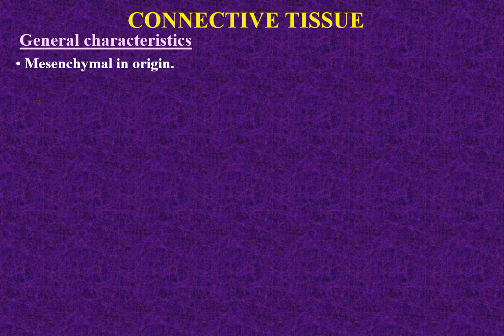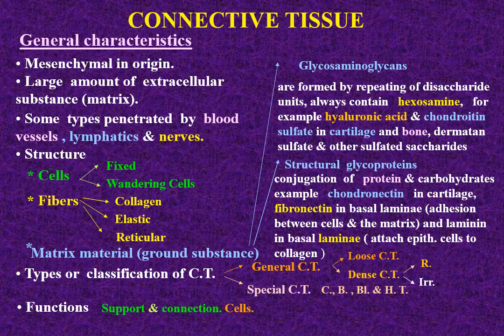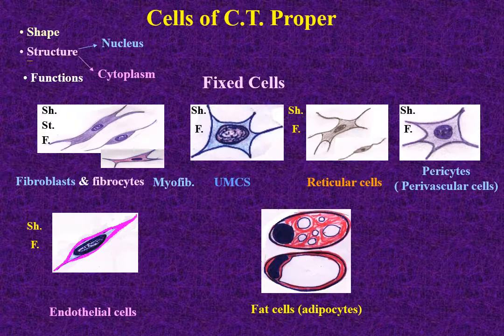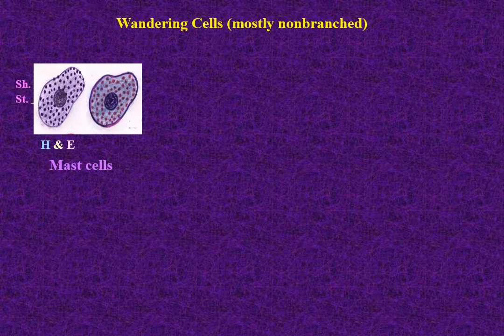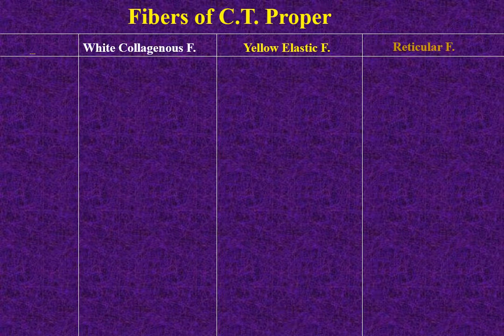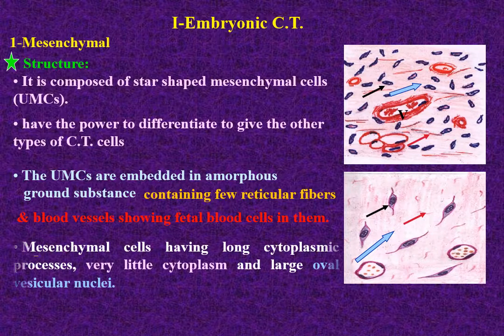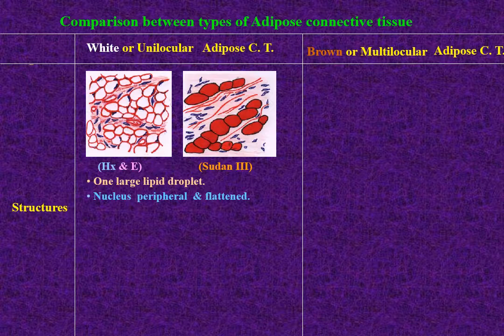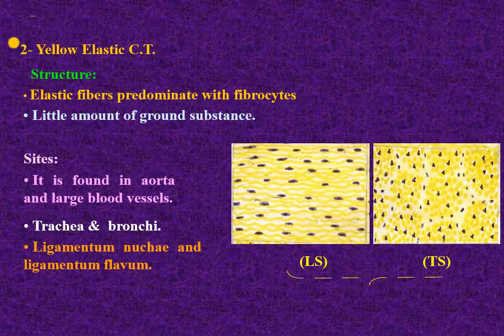Histological explanation of general connective tissue